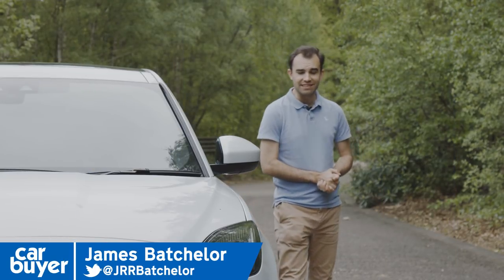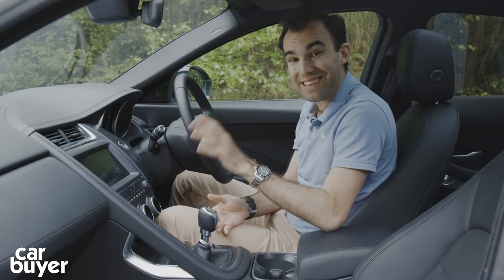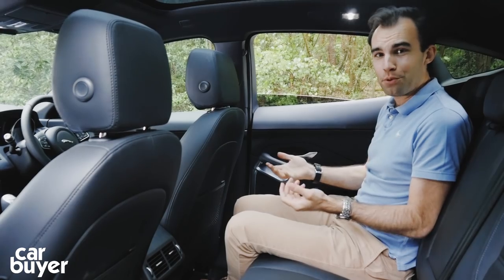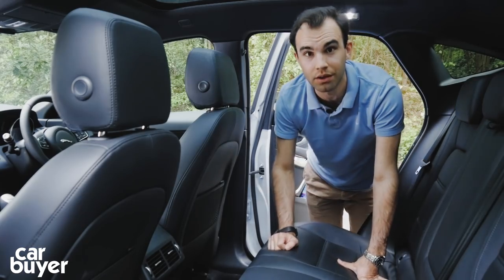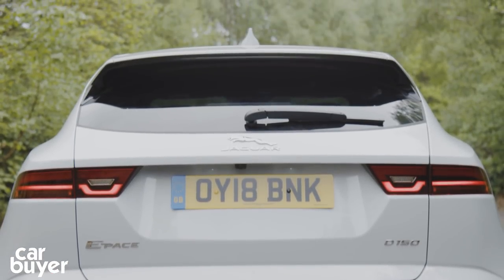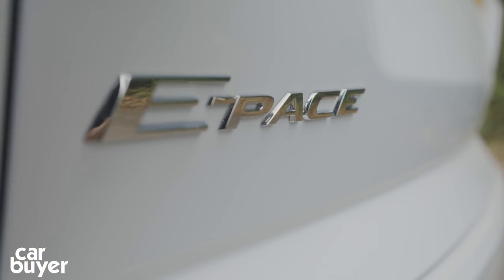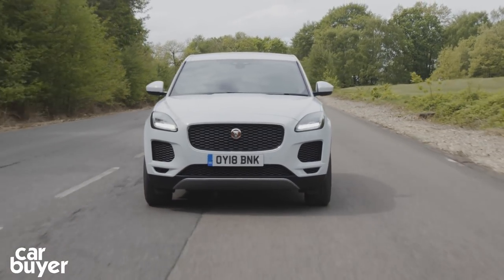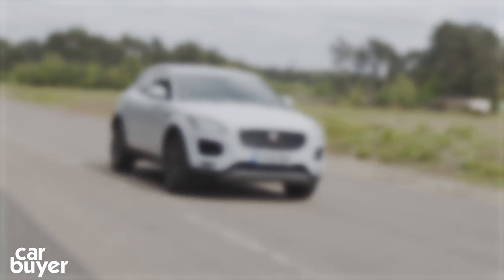Jaguar E-Pace SUV 2019 in-depth review - Carbuyer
It seemed inevitable that Jaguar would make a smaller version of the F-Pace SUV, given that car’s success, and this is it: the Jaguar E-Pace. The E-Pace is a rival to other compact SUVs at the premium end of the market, such as the Audi Q2, BMW X1, Volvo XC40 and Range Rover Evoque.

Batch takes a look at the entry-level D150 to see whether the E-Pace has what it takes to trump its rivals and live up to the reputation of its bigger brother.